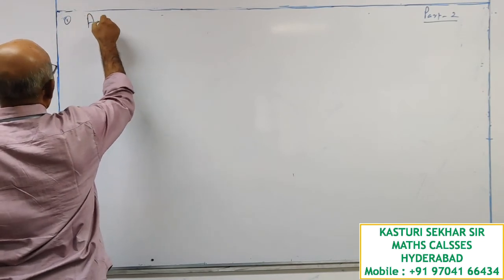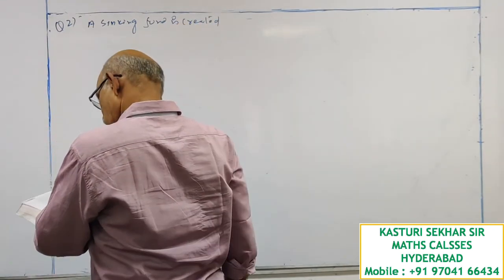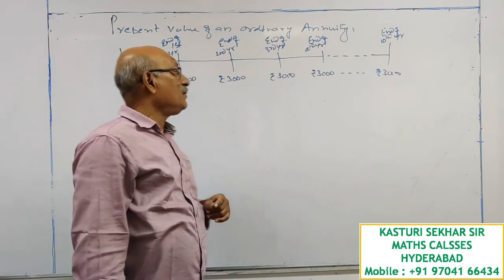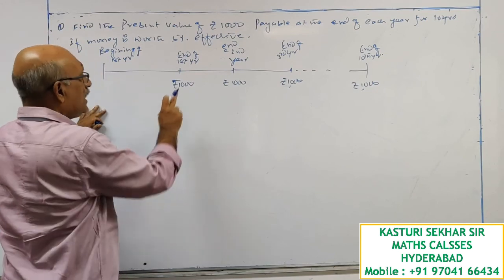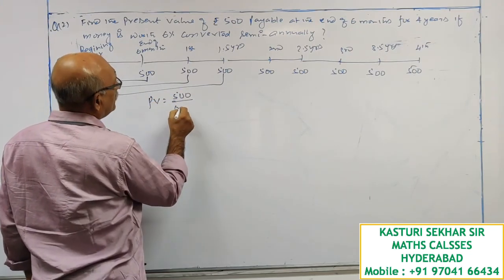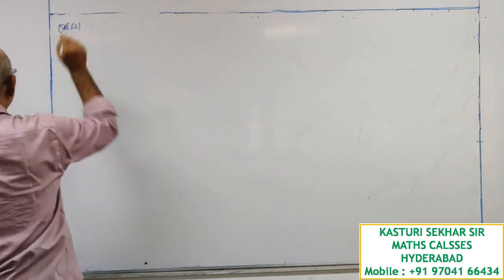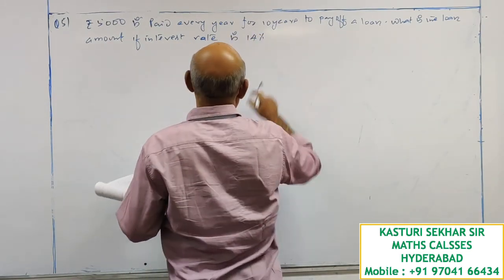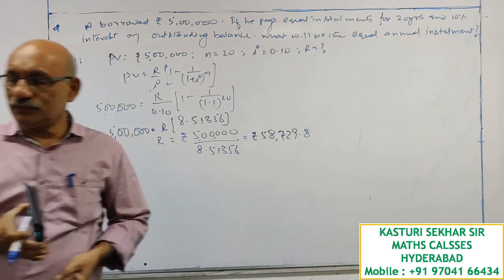CA foundation . Sinking fund and present value of Annuity Class in English : 12.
CA foundation, CMA foundation, B.COM(Hons), B.COM for all Indian Universities, FM financial management for all Indian Universities.

This video is having solutions to various problems on  AMOUNT OF ORDINARY ANNUITY of ICAI Material. This video is useful for all students who have TIME VALUE OF MONEY as a subject.